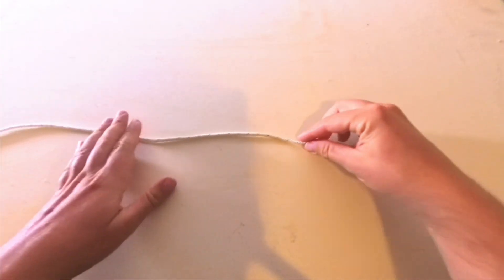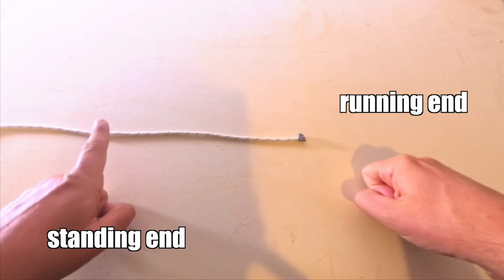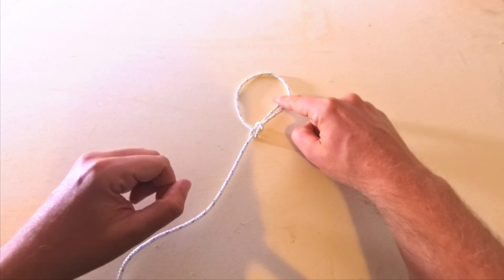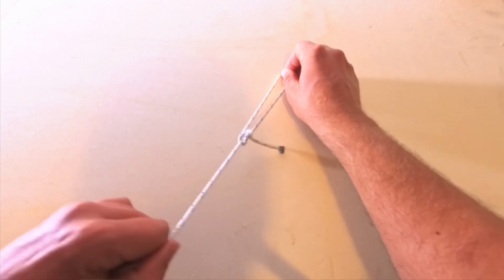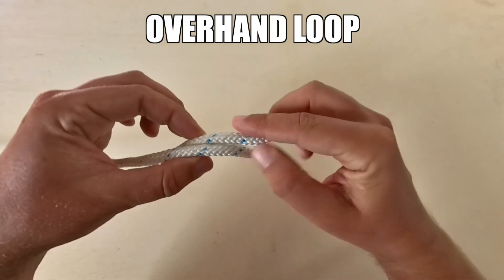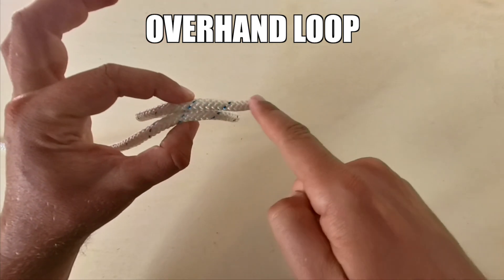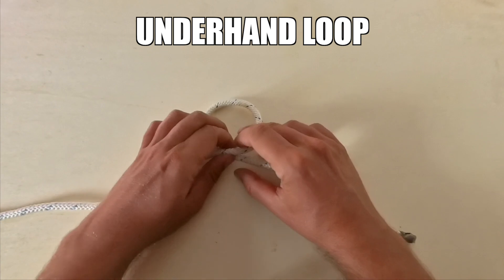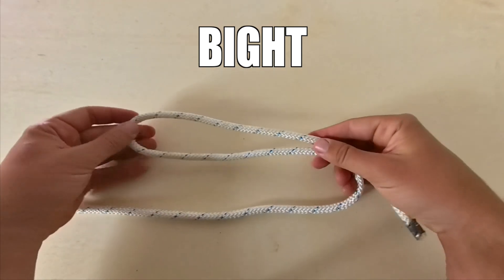The fundamentals of the knots - Loops, Bight, running end, standing end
In these videolesson we will talk about:

Overhandloop
Underhand loop

running end
Standing end